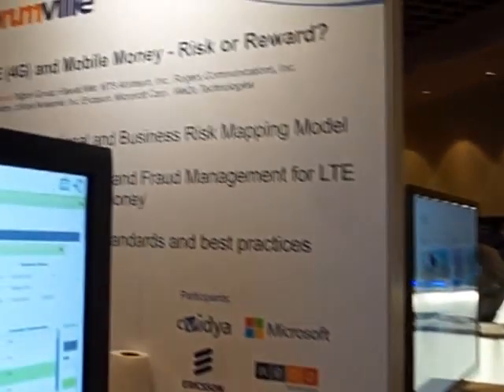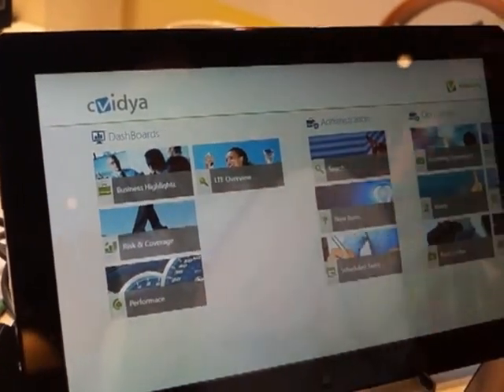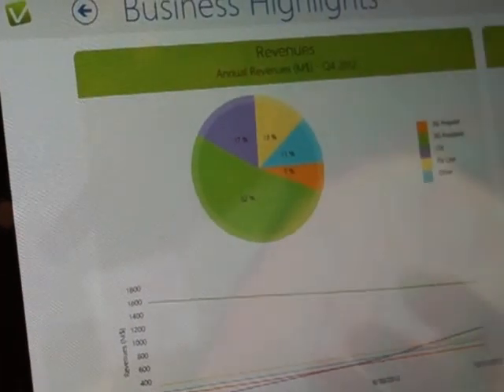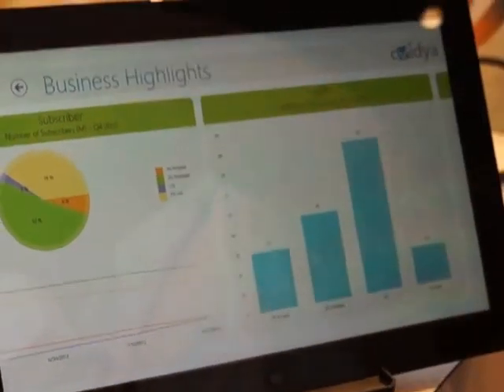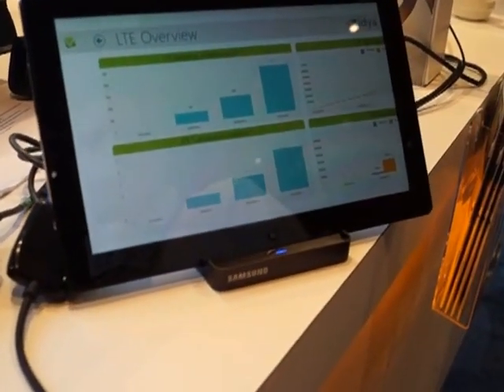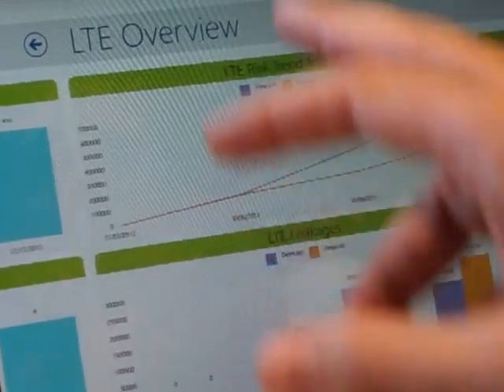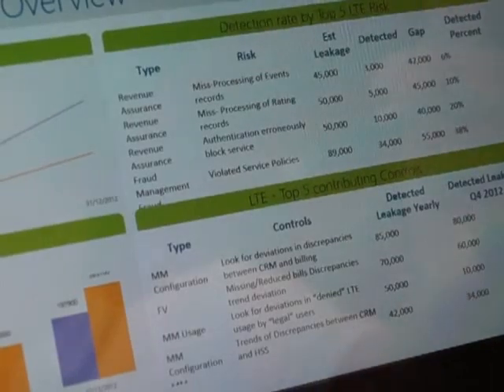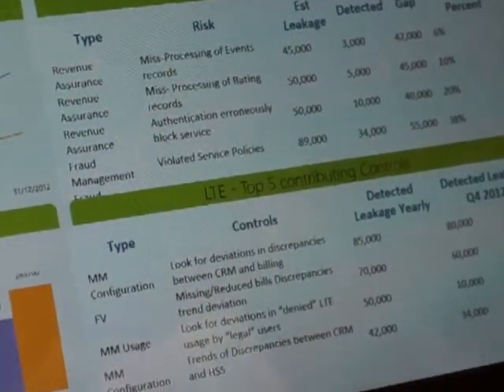2012 MWA: Cvidya ProactiV Windows 8 tablet application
During Management World Americas 2012 (MWA12) Amir Gefen, Director of Industry Relations, provides RCR Wireless News with a demonstration of Cvidya's Window's 8 tablet business highlights application that provides executives with a high level dashboard of revenue, risk, and fraud management metrics.